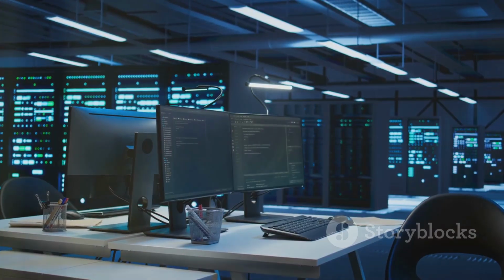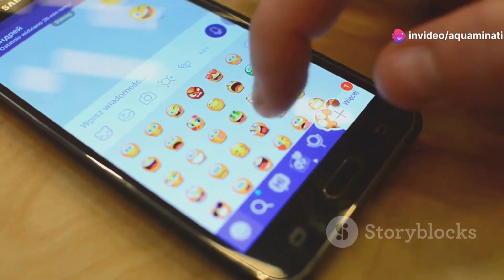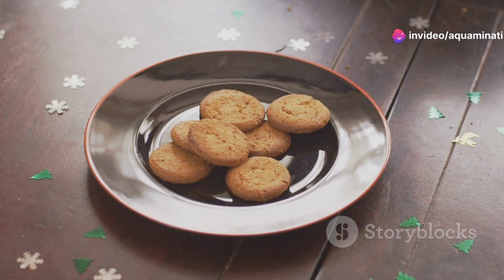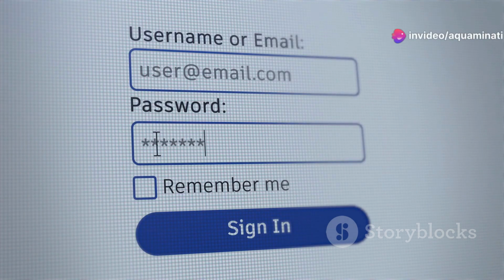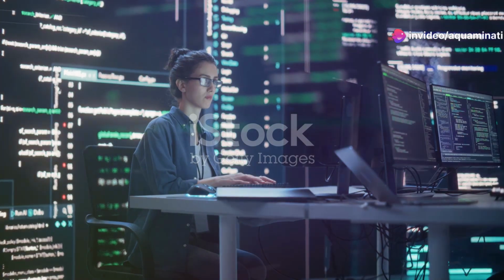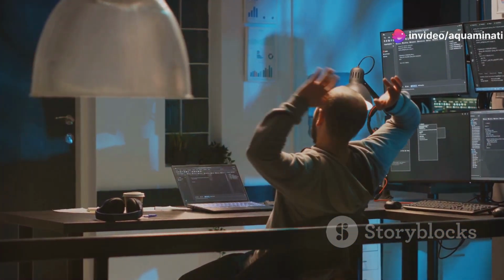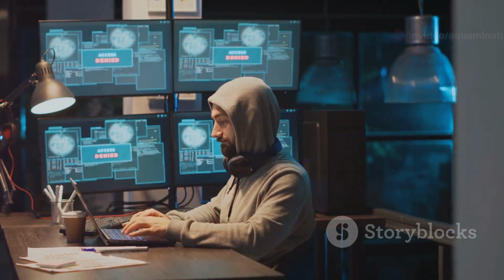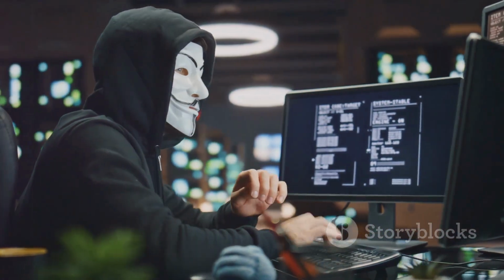Dive into Web Technology & Info Gathering#trending#cybersecurty